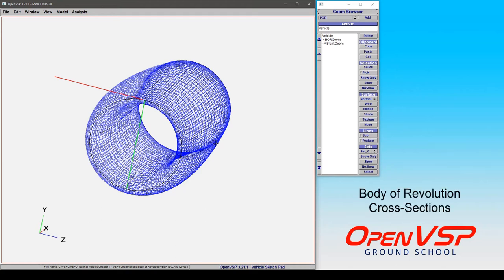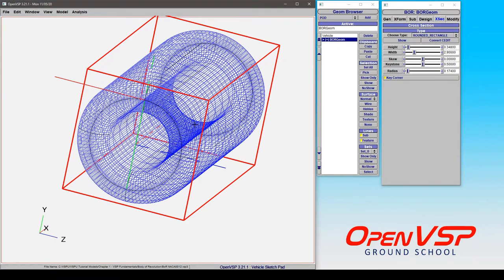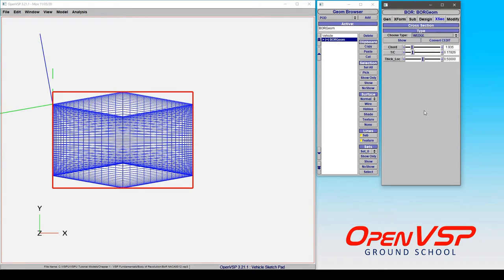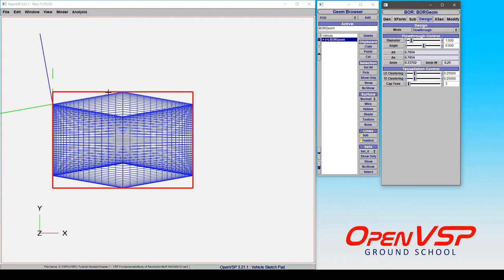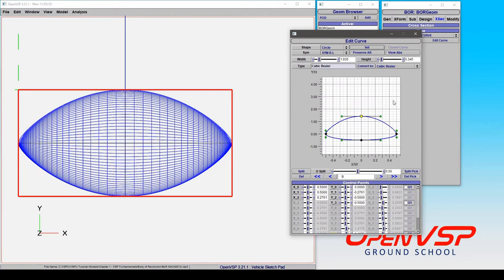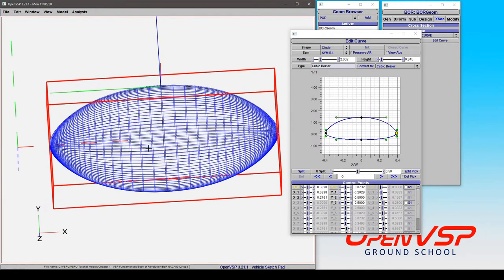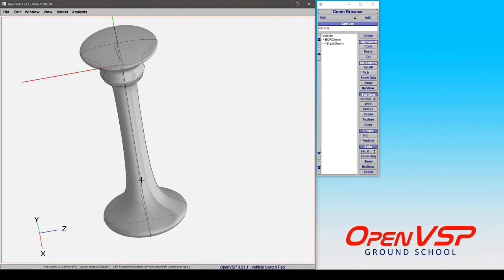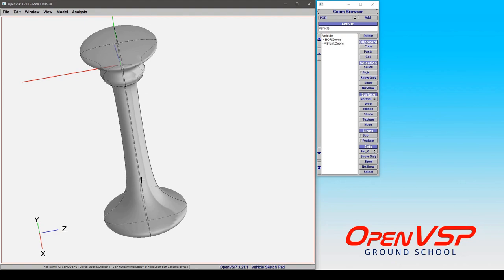Body of Revolution - Cross Sections